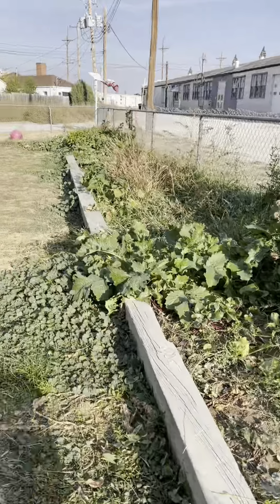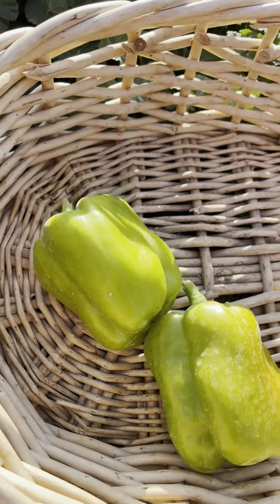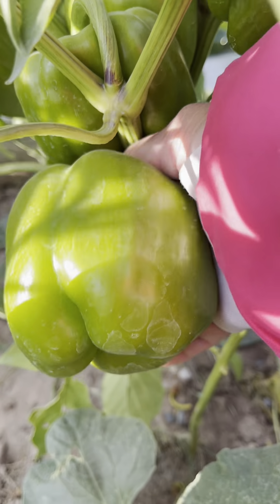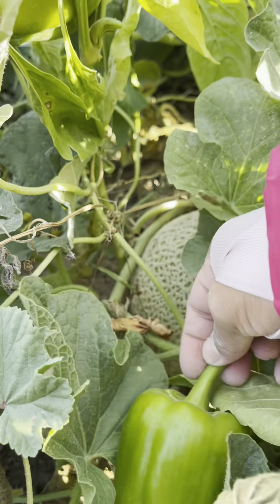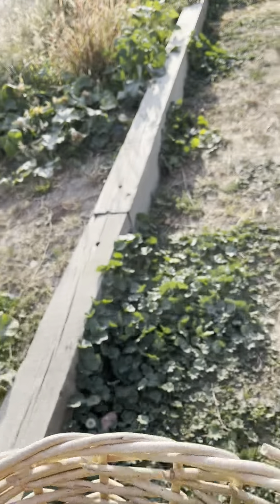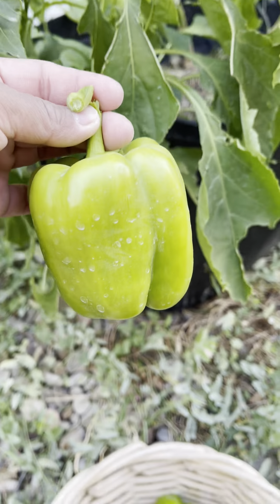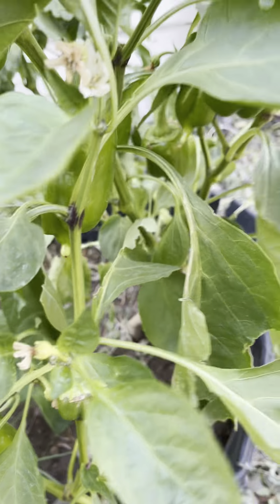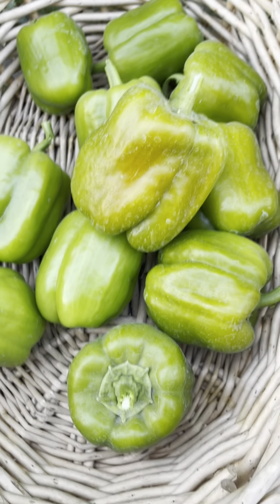Bell Pepper Harvests.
Bell Peppers Harvest this 2024.